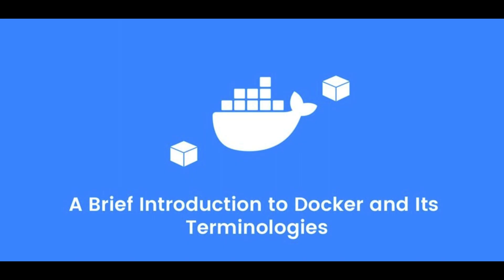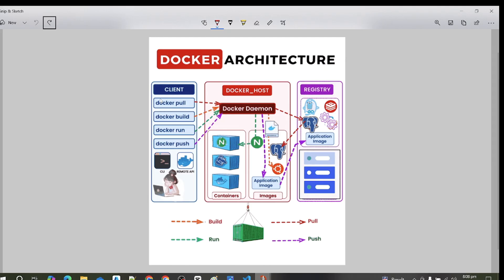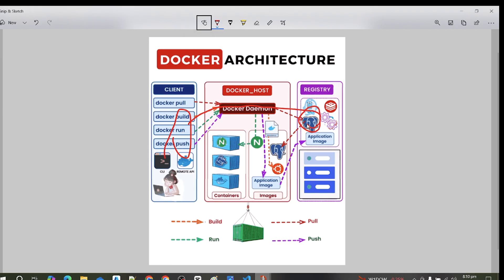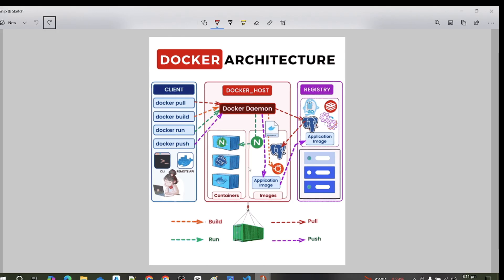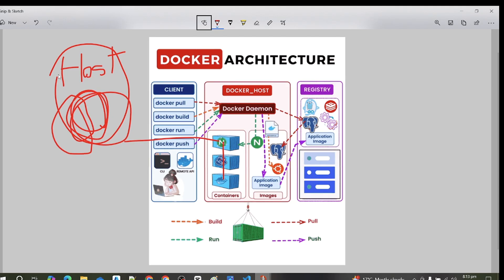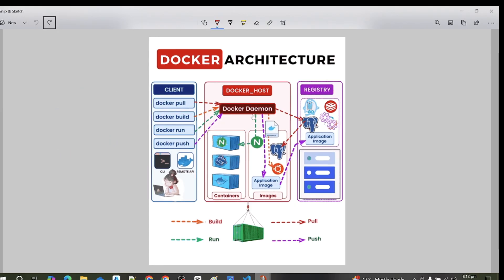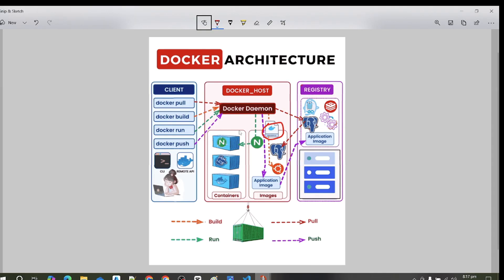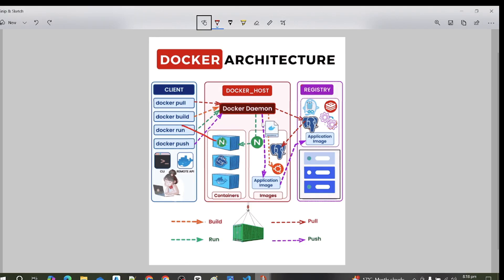Docker Tutorial P3 | Docker Architecture detail | How Docker Works | Docker Components in 15 minutes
Docker Full Course Part 3 | Docker Architecture | How Docker Works | Docker Components in 15 minutes
In this video we will discuss Docker Architecture | How Docker Works | Docker Components Docker Client | Docker Host | Docker Registry | Docker Hub | Docker Network Driver | Docker Storage